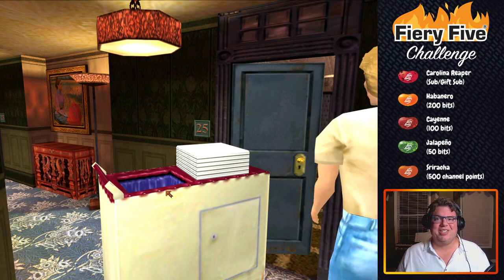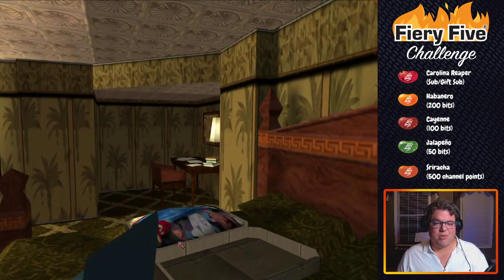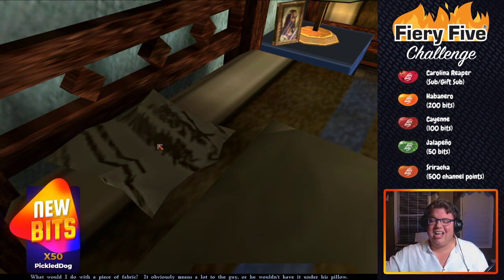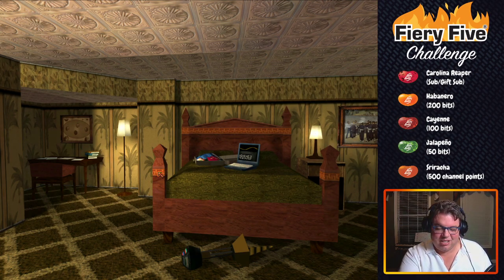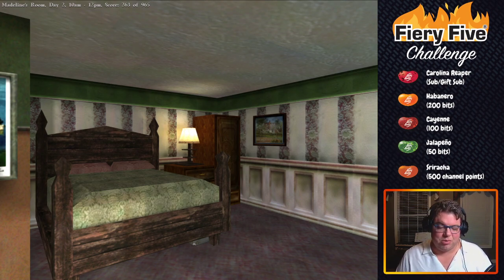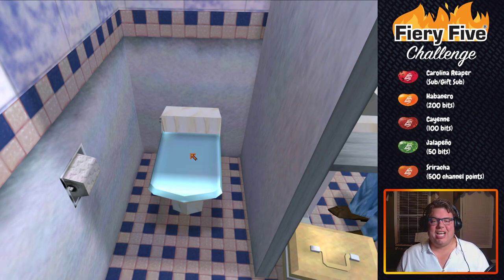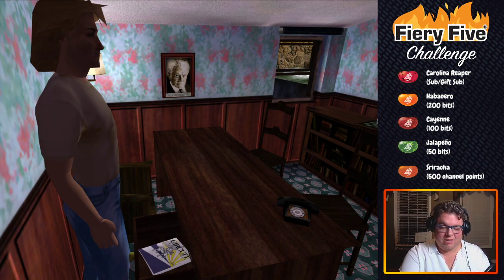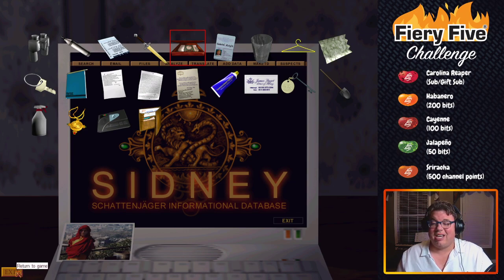Gabriel Knight 3: Blood of the Sacred, Blood of the Damned (Part 4 of 8)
It's Day 2, 10 AM - 12 PM, and Gabriel is snooping around the hotel in Blood of the Sacred, Blood of the Damned. Oh, and I'm eating a bunch of mega spicy jelly beans live on stream. What could possibly go wrong?

These videos were originally streamed live on Twitch Follow me there to keep up with all my latest streams.

🔴 ABOUT ME
Welcome to the channel! I'm Jess (he/him), a long-time gamer and relatively recent streamer. I mostly play retro adventure games from the '80s and '90s, but I also stream newer titles and other random oddities that grab my attention.

In real life, I'm a professor who studies games and the politics of pop culture. I'm also the creator of The Video Game Soda Machine Project, where I'm cataloging screenshots of every soda machine that has ever appeared in a game.